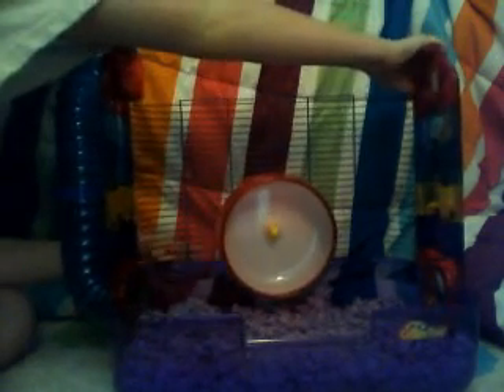hamster cage setup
hey guys, i just got a new hamster and if u dont want to mess up or read how to build crittertrail cage this will tell u step by step. Thanks for watching :)